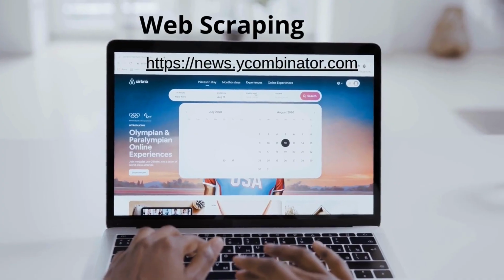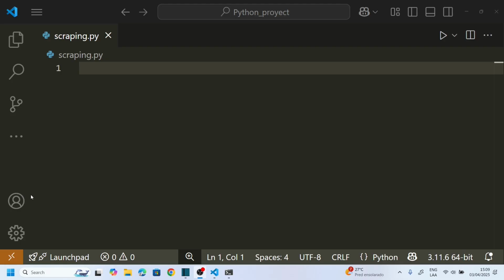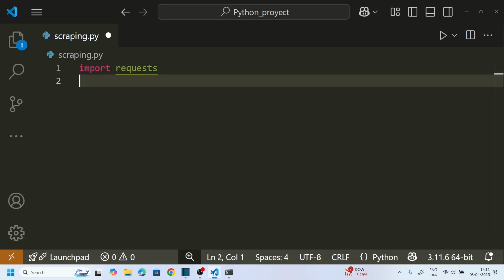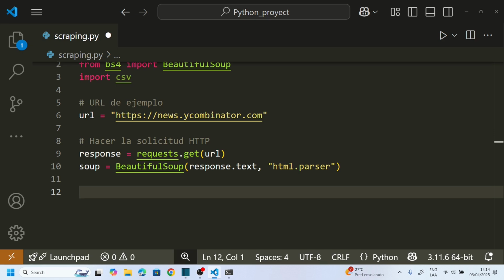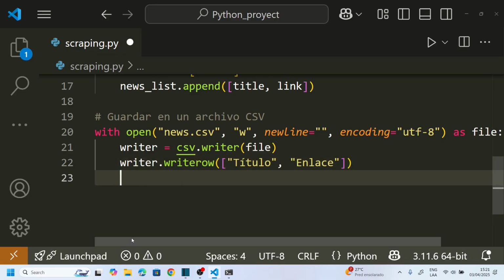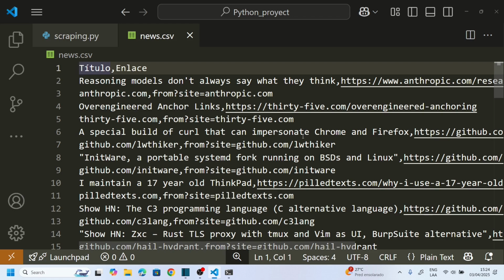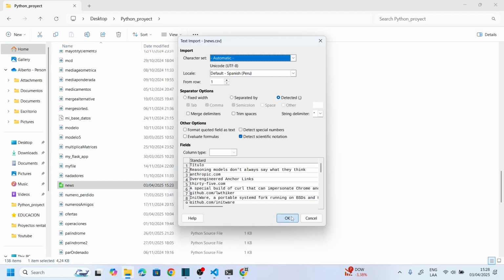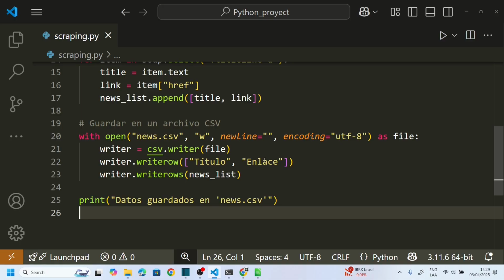💸 Automate Income with a Simple Python Bot | No Experience Needed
Learn how to build a Python bot that scrapes product prices and automates your workflow. Perfect for beginners who want to explore automation and side income!
In this video, I’ll show you step by step how to create a Python bot that automatically scrapes information from websites and saves it in a CSV file 📊.

This kind of bot is already being used by many people to generate online income 💸 — by selling data, analyzing markets, or working as freelancers.

✅ How to do Web Scraping using `requests` and `BeautifulSoup`
✅ How to save collected data in a CSV file
✅ How to extract real-time news from Hacker News
✅ How to turn this knowledge into real business opportunities 💼

🧰 Recommended text editors for your code:

- Visual Studio Code (my favorite)
- Sublime Text
- Notepad++
- CoffeeCup HTML Editor
- TextMate
- Bluefish
- Vim
- NetBeans

💡 Before starting, install the required libraries using:
pip install requests beautifulsoup4

📌 This bot is just the beginning. You can easily adapt it to: ✔️ Track prices on online stores ✔️ Collect blog articles ✔️ Follow trends in real time ✔️ Feed AI models or dashboards ✔️ And much more!

I share more Python projects, automation tools, and bots so you can learn and start making money with your skills. 💻📈